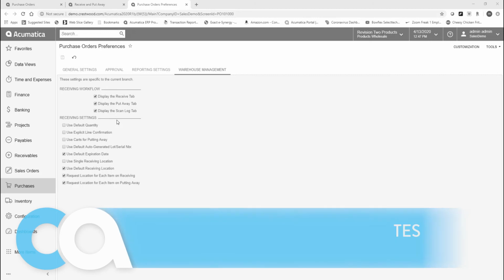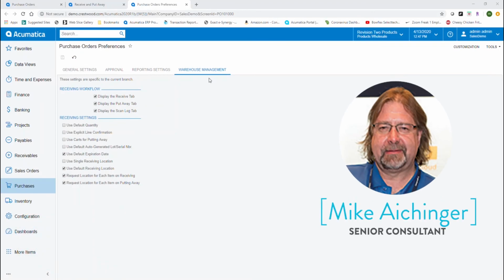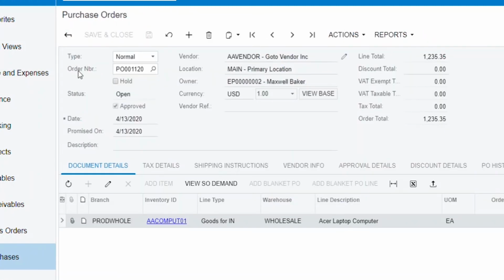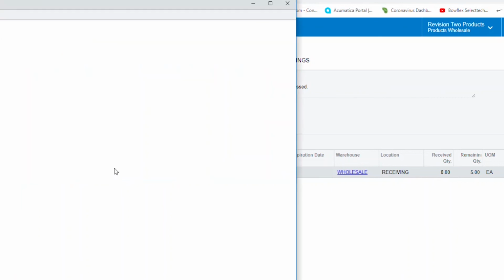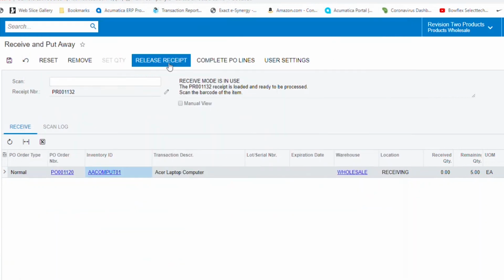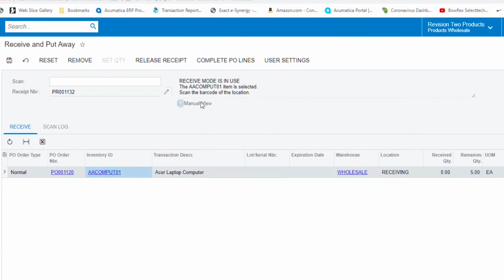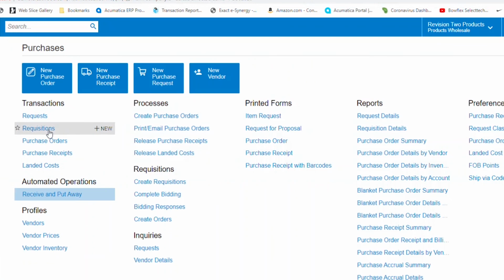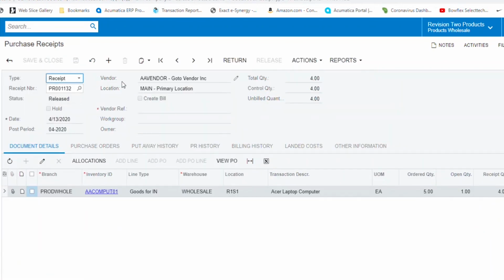PO Settings and PO Receive [Acumatica WMS Warehouse Management]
Download an e-book from Acumatica for Manufacturers at the link above.

Learn to better operate Acumatica WMS